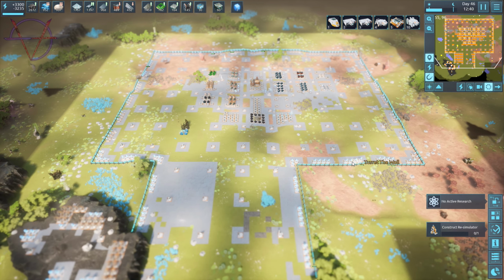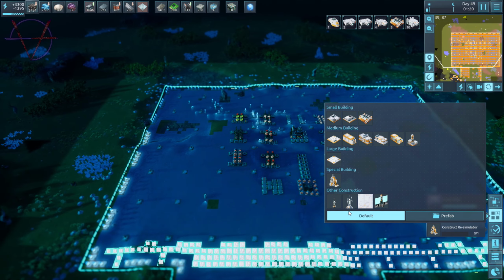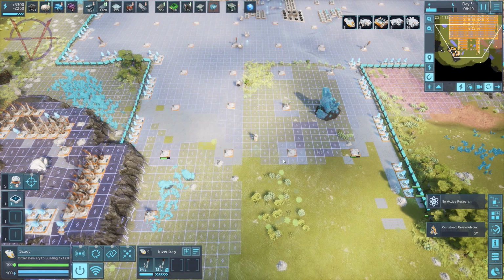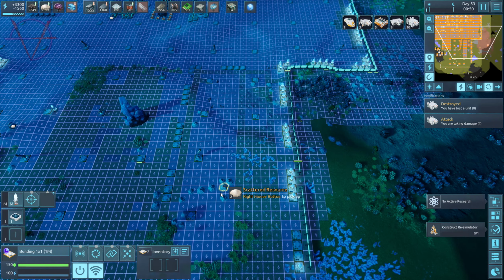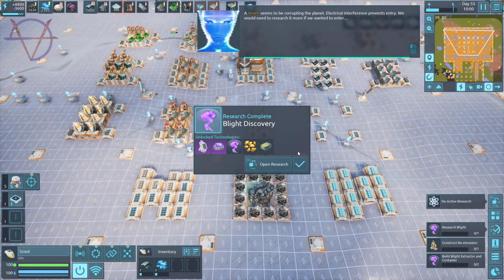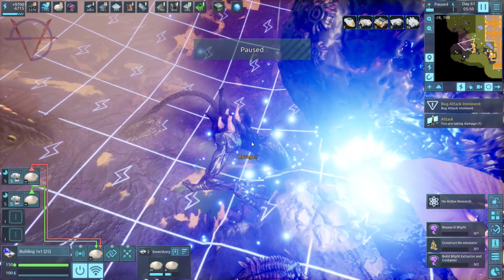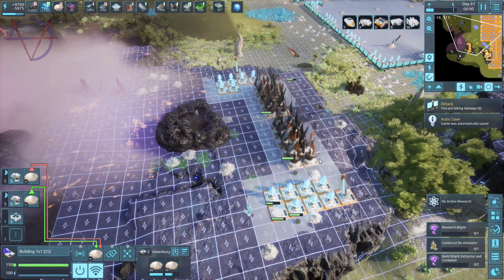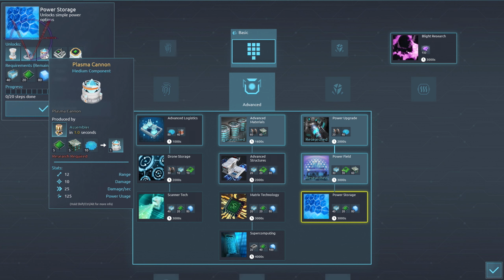THE FOUNDATION of a PROSPEROUS BASE! | Desynced | Episode 004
Desynced is different. The playstyle depends on the settings you choose when you start a new game. In my case of constant bug attacks and infinite nodes, I'm building a base that has to be well-defended. There have to be outposts and a stable flow of resources. All that has been done in this episode.

I received a free review copy of this product. All opinions expressed in this video, and in all of my videos, are my own. I do not speak for or represent anyone but myself.

-Artie

Desynced is developed by Stage Games Inc. and published by Forklift Interactive.